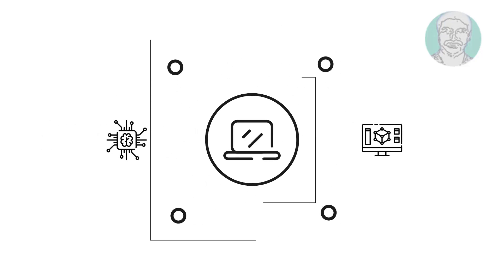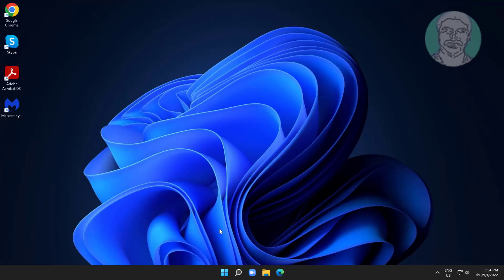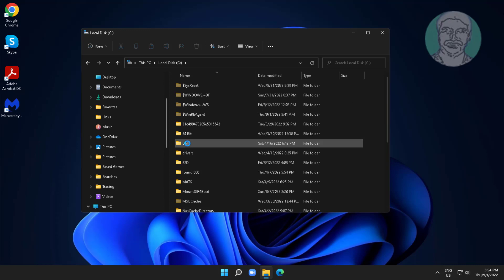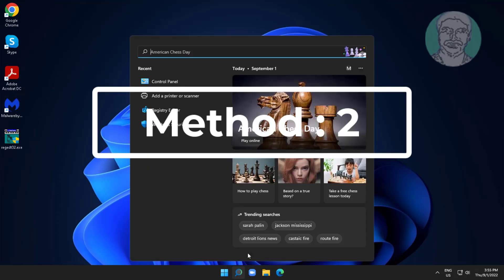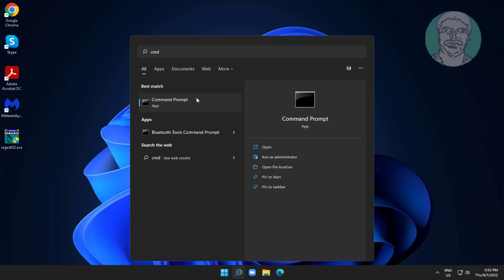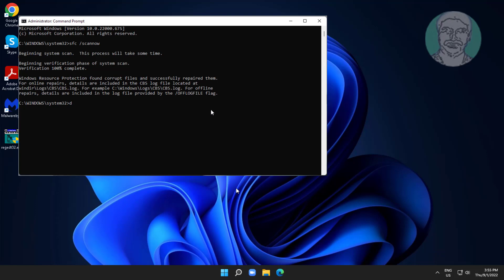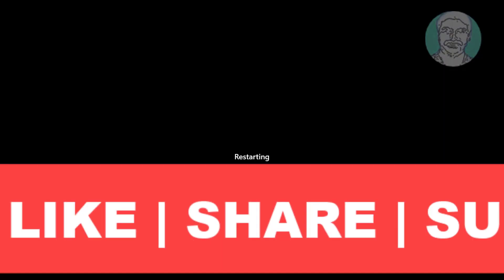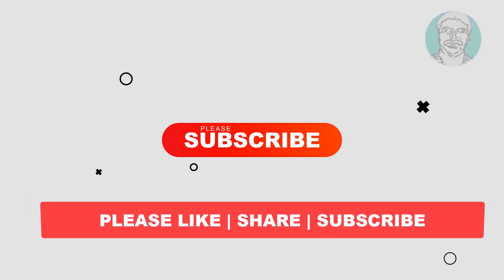Fix Windows 11 Registry Editor Not Opening [Solved]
This Tutorial Helps to Fix Windows 11 Registry Editor Not Opening [Solved]

00:00 Intro
00:10 Method 1 - Create Registry Editor Shortcut
00:54 Method 2 - System File Checking
02:25 Closing